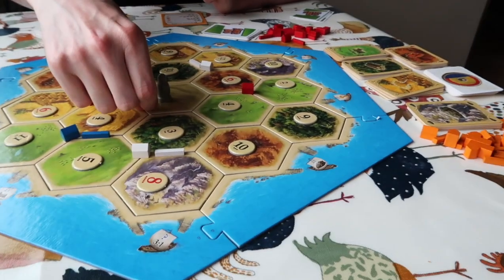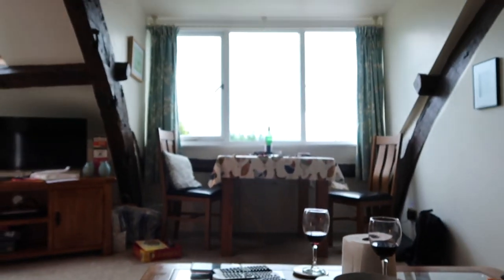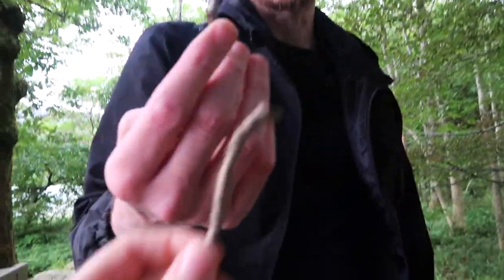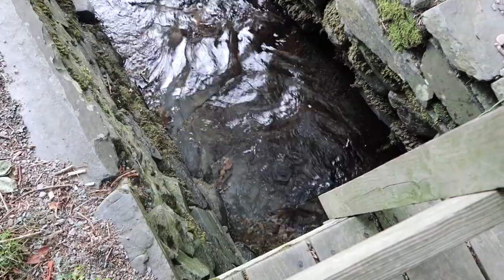WE GOT ENGAGED! | Weekly Vlog #159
Our staycation to the Lake District where G popped the question! I love this vlog so much, I hope you enjoy it.

Mentioned:
We stayed in Hawkshead